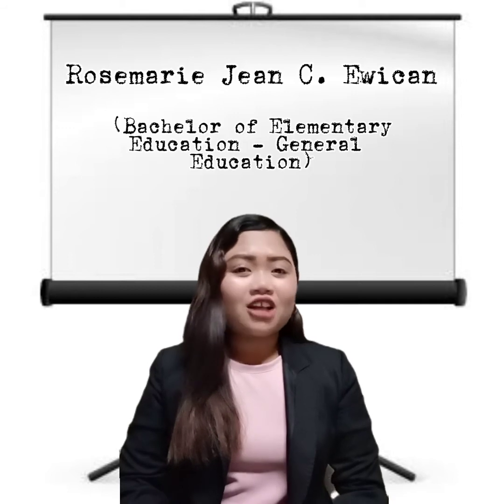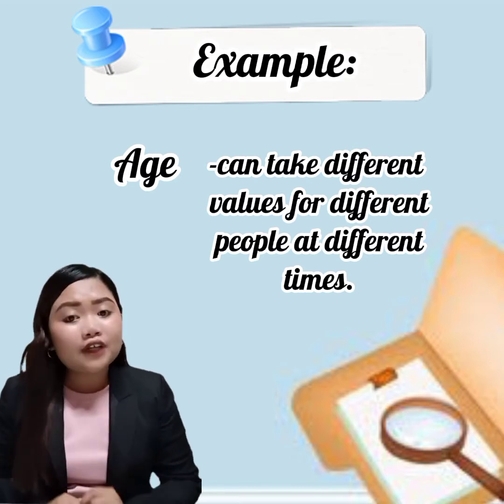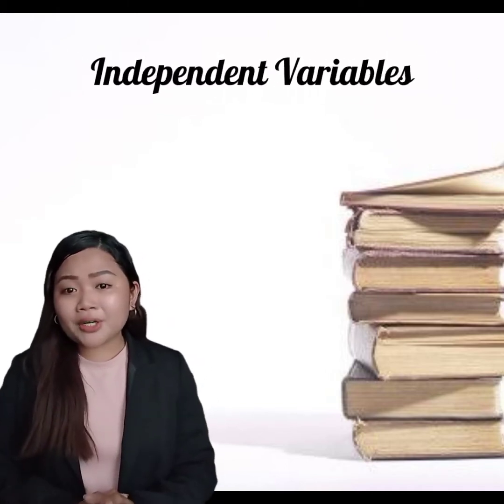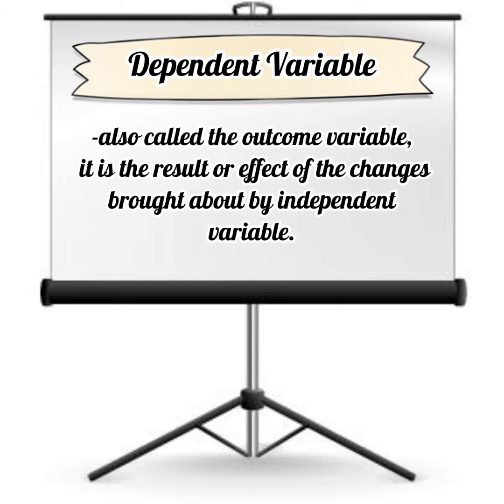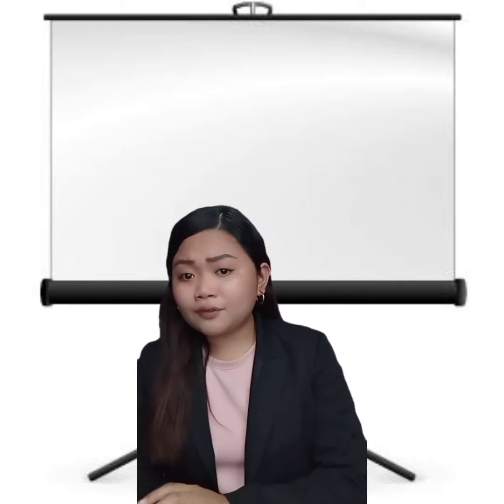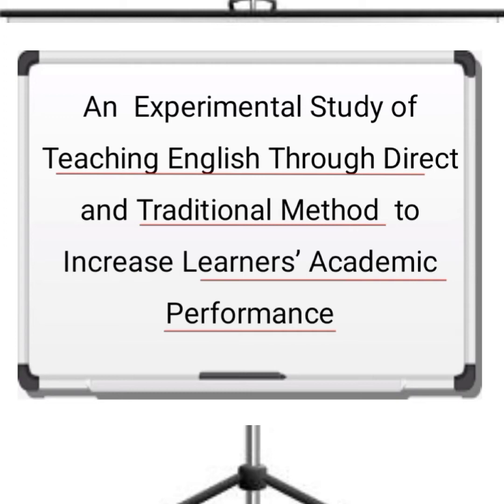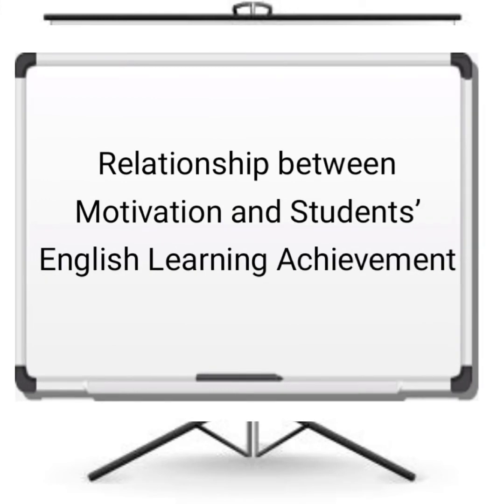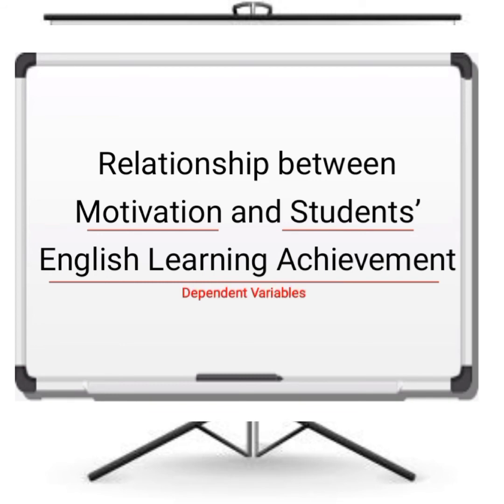Independent Variables and Dependent Variables in Research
I hope it will help you and if you have questions, just leave it here in the comment section. Thank you and God Bless 🙏🏻